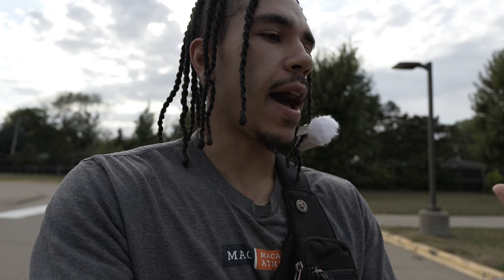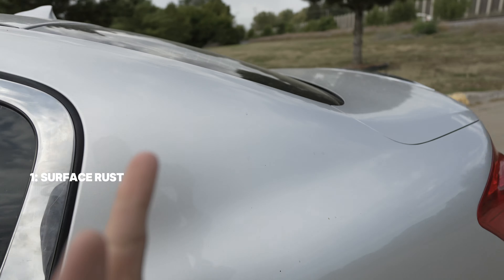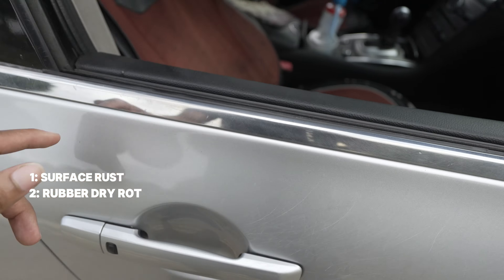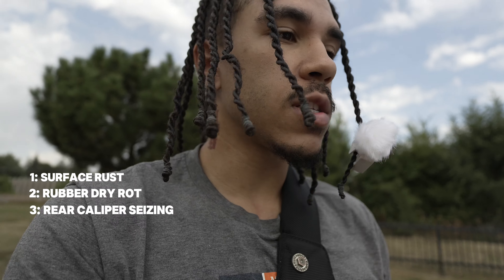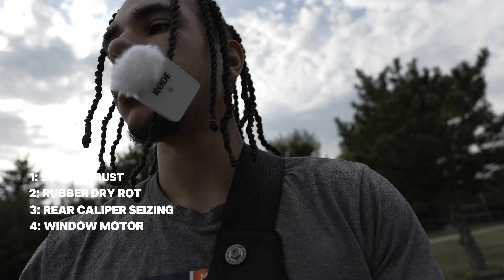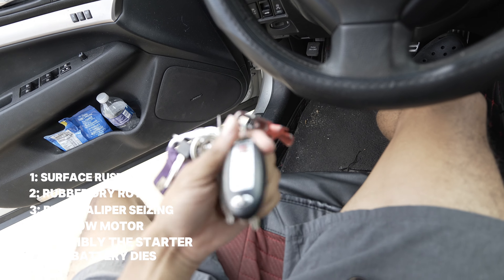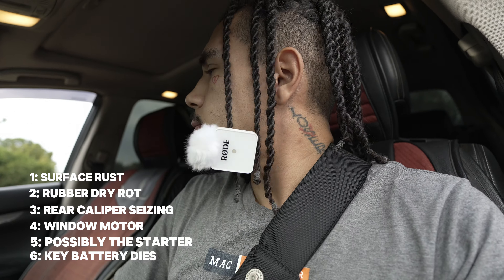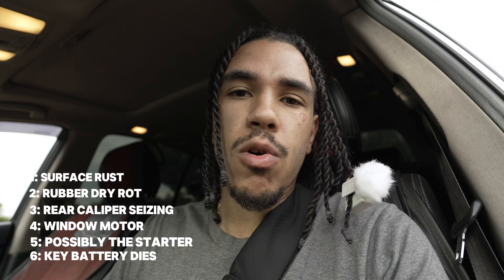Common Issues with My G37 After 175,000 Miles